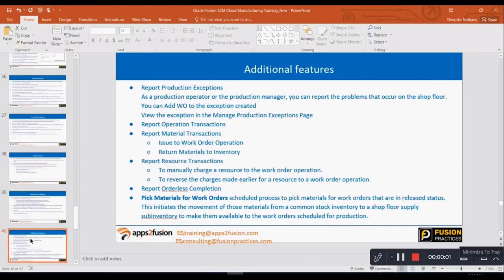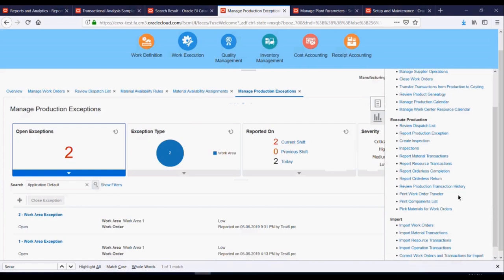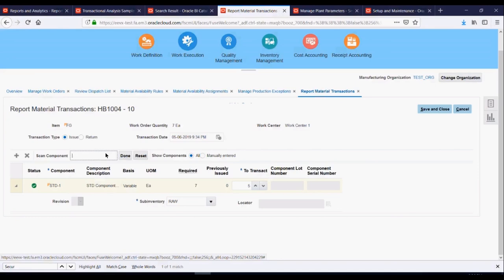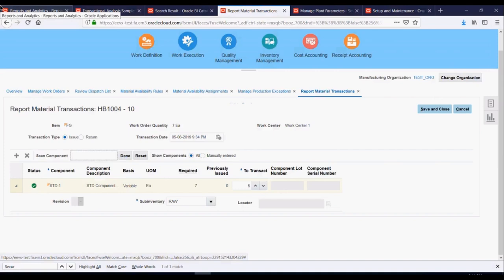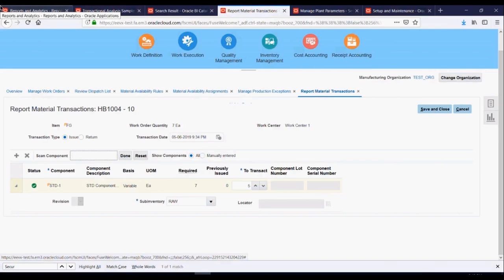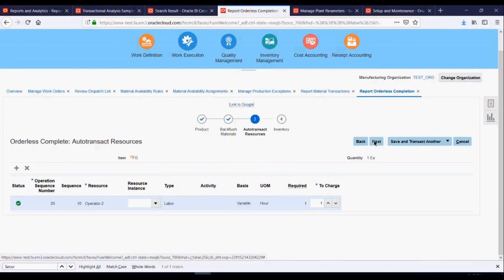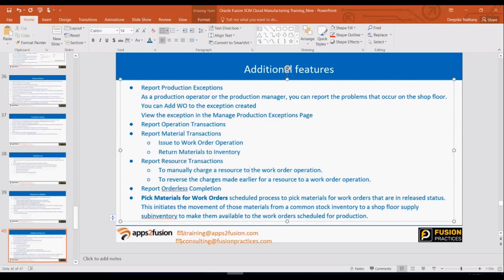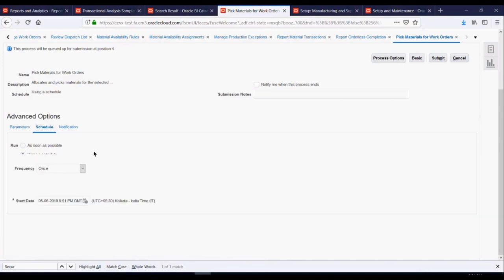Session 8 Cloud Manufacturing Part 3